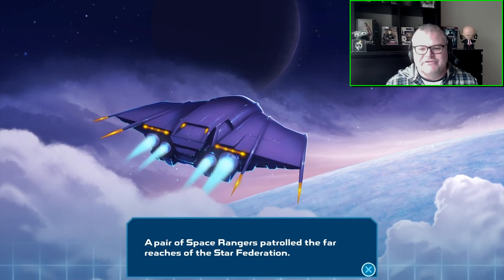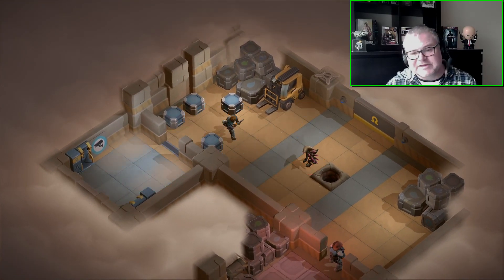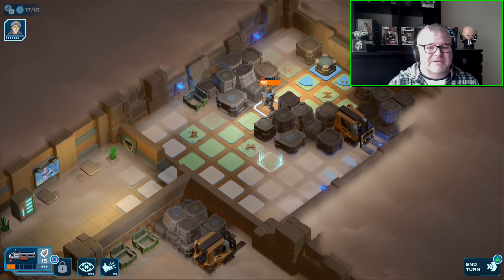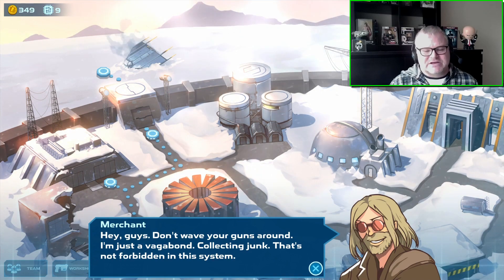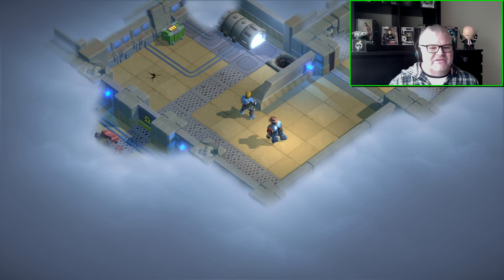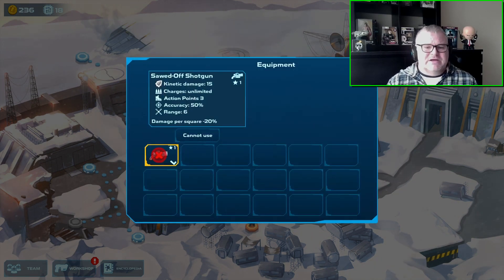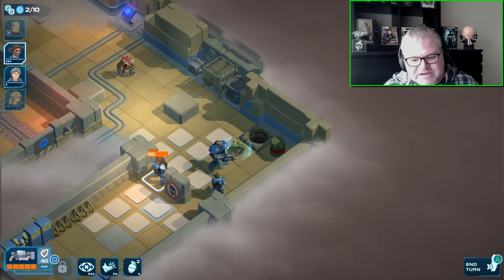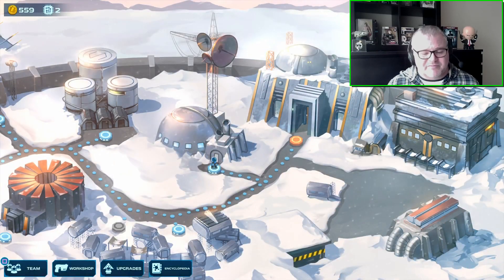Spaceland: PS4 Review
My review for Spaceland on PS4